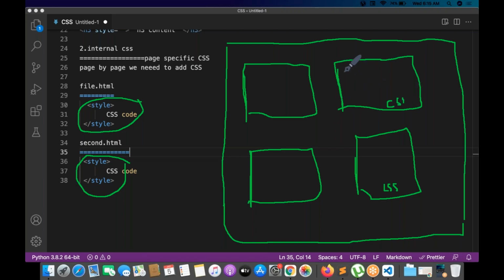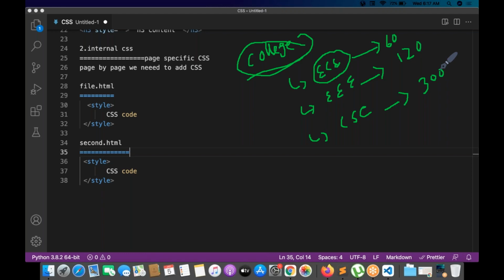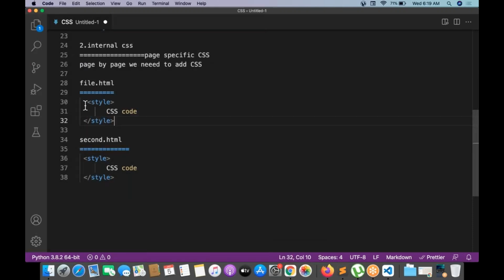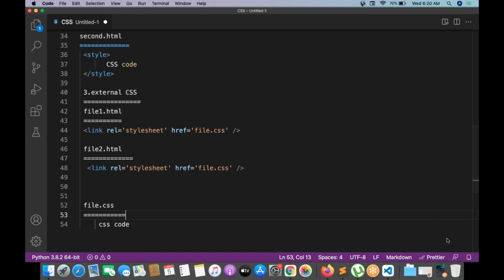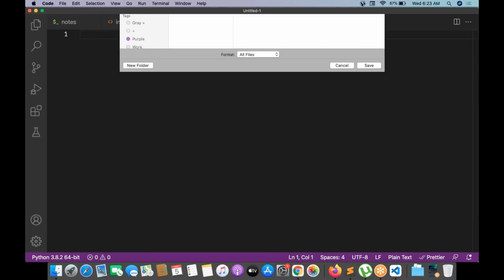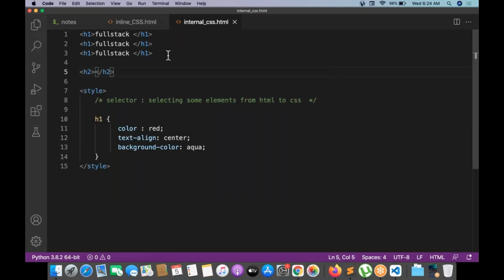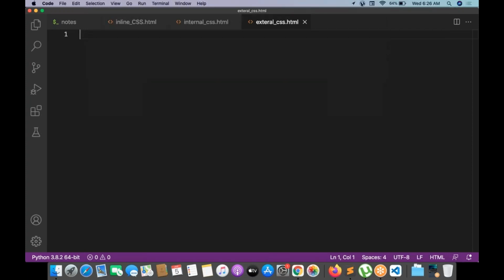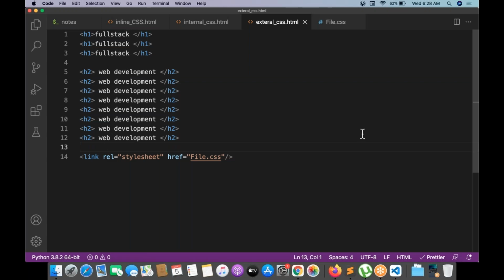Fullstack React - Python - Django - Flask Web development